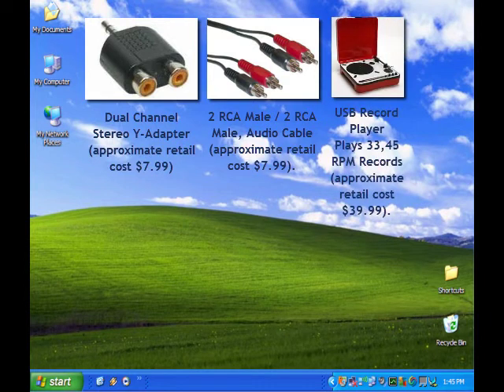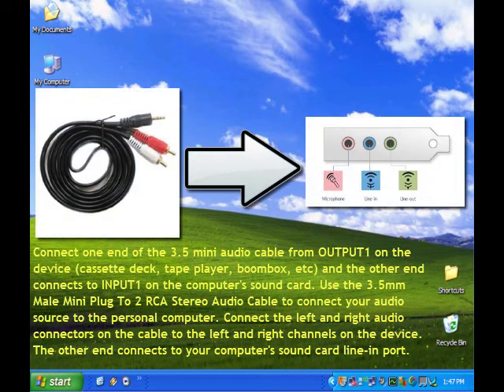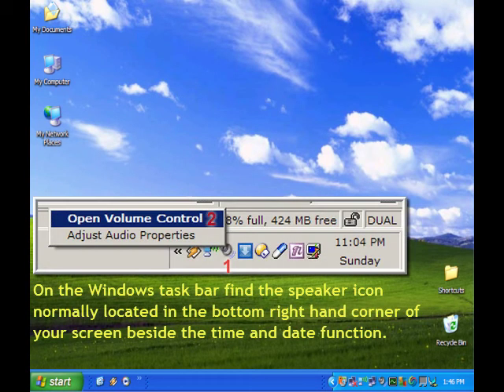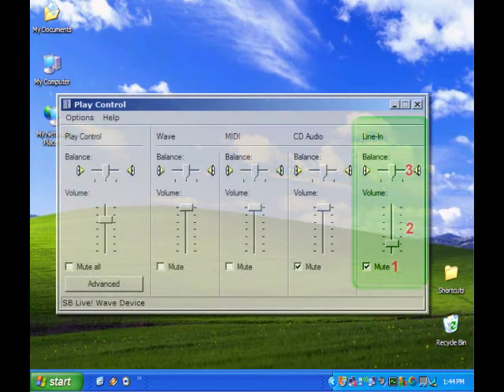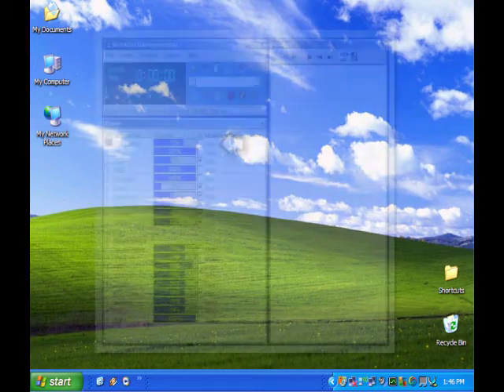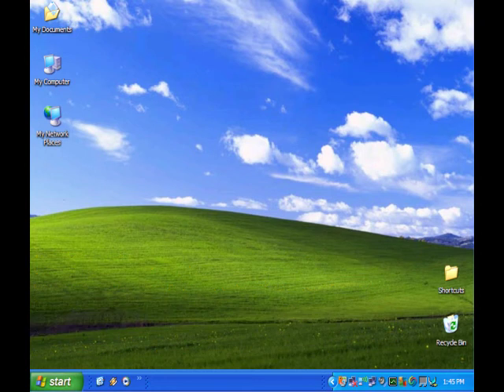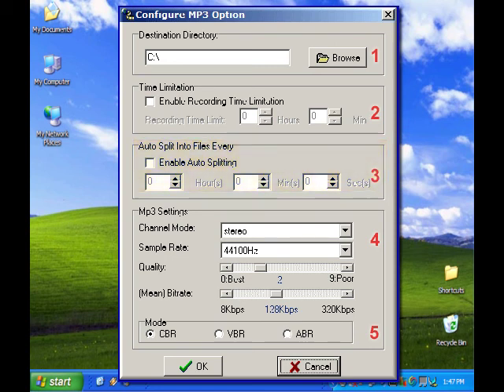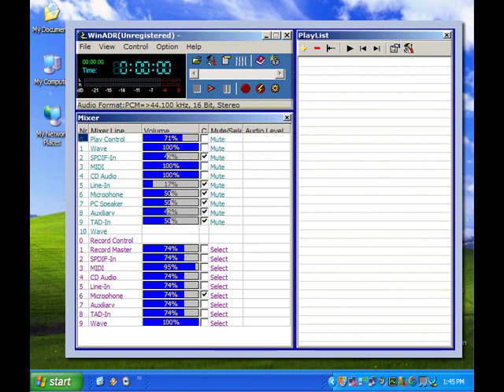How to Convert an Audio Cassette into MP3 Format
An overview of converting analog basic music cassettes into digital MP3 format.